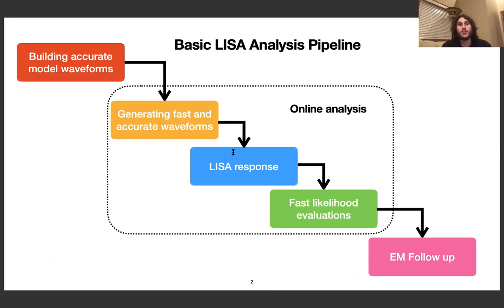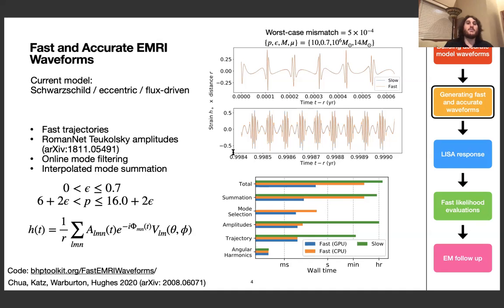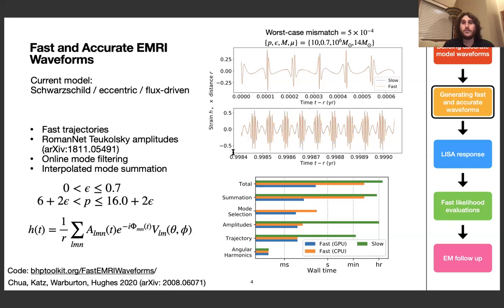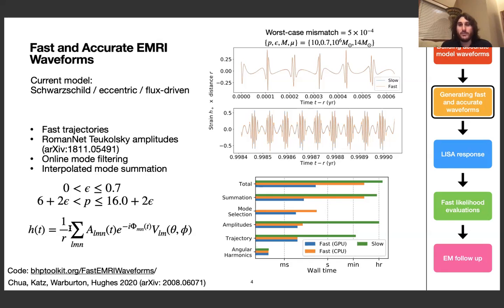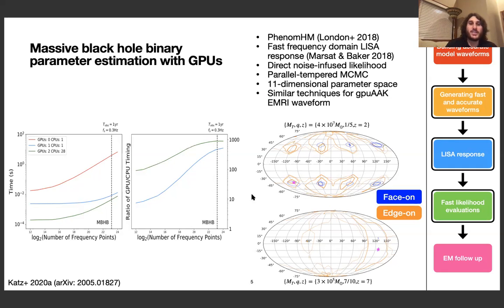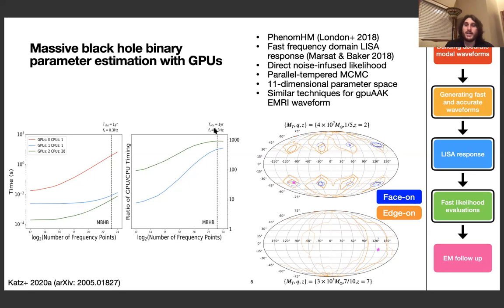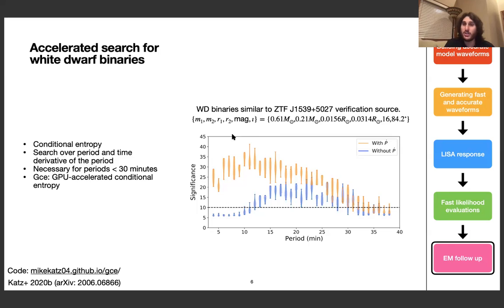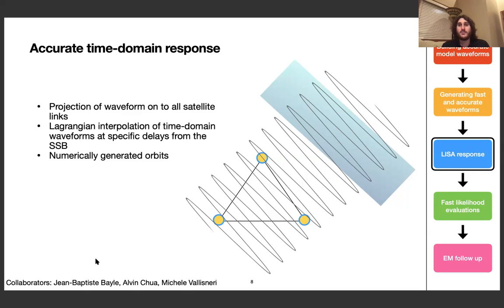Leveraging accelerator hardware to achieve LISA science goals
Michael L. Katz

The LISA mission aims to illuminate many scientific questions related to astrophysics, fundamental physics, cosmology, and more. In order to accomplish this challenge, the LISA community will work to develop and optimize a complex analysis pipeline beginning with raw satellite data and ending with scientific studies. This endeavor requires effectively leveraging an extensive network of computational hardware. In this talk, I will discuss the use of graphics processing units (GPU) to accelerate our computations and improve our science capabilities across the spectrum of LISA-related work. Recently, GPUs have been used for the first fast and accurate EMRI waveforms that go beyond kludge models into the adiabatic regime. Similarly, parallelized evaluation of gravitational self-force information will aid in making EMRI trajectory calculations accurate to higher orders to eventually feed into this fast EMRI waveform model. Within the data analysis community, we are using GPU-accelerated waveforms and response calculations for a variety of sources for both more efficient and more accurate investigations. GPUs have even been used to accelerate computational searches for electromagnetic counterparts for LISA, such as searches for double white dwarf binaries. Overall, specialized accelerator hardware will play an important role in achieving the science goals of the LISA mission.